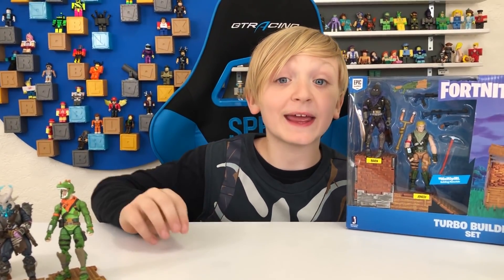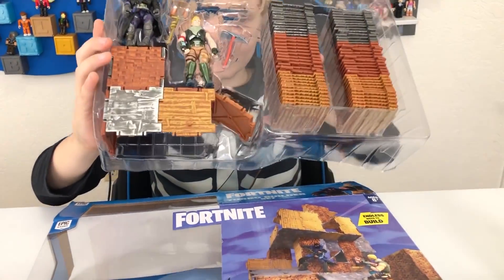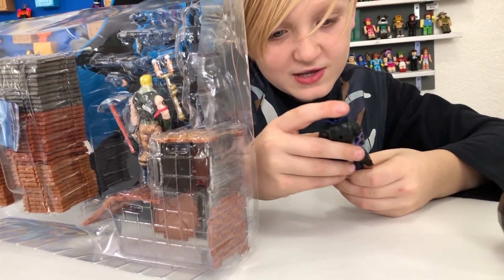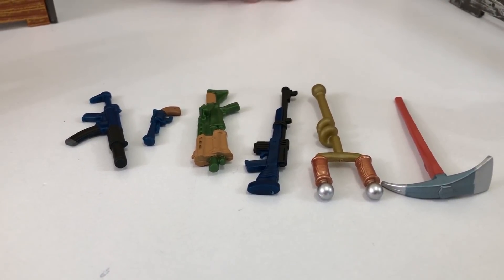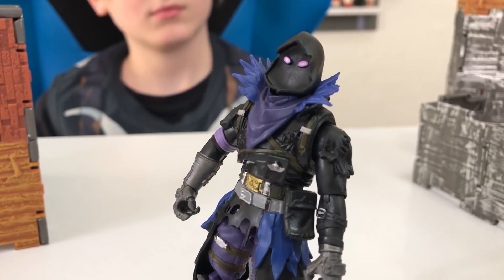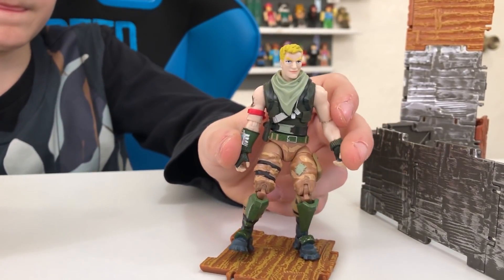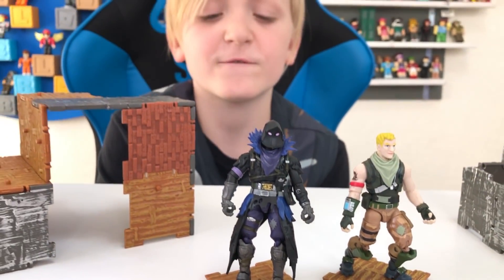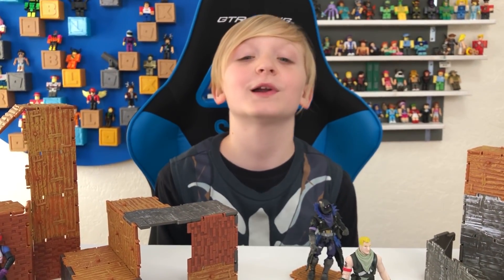TURBO BUILDER SET/ FORTNITE Toys Unboxing The Turbo Builder Set with Raven and Jonesy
What's Up Beloganators!?? In this video I am unboxing the Turbo Builder Set from Fortnite/Epic Games and Jazwares!! This set has 89 pieces including: 81 building materials, 2 harvesting tools, 4 weapons, and 2 Figures (Raven and Jonesy).  Of the 81 building materials 27 are wood, 27 are metal, and 27 are brick. The weapons included are the blue (rare) hunting rifle, green (common) tactical shotgun, blue revolver, and the blue suppressed submachine gun. The harvesting tools are the default pickaxe and the ACDC.

With this set the building combinations are endless!!! Show everyone your building skills on instagram using